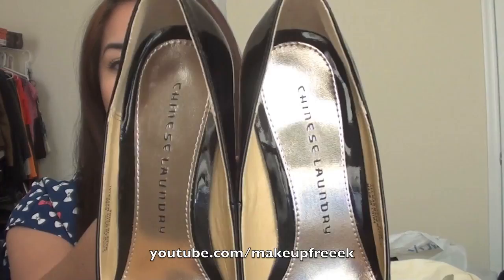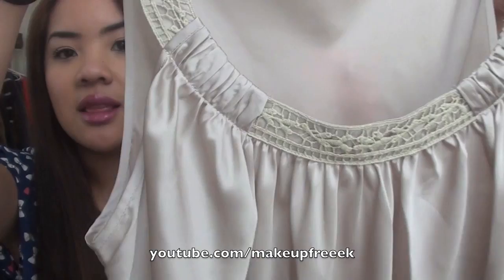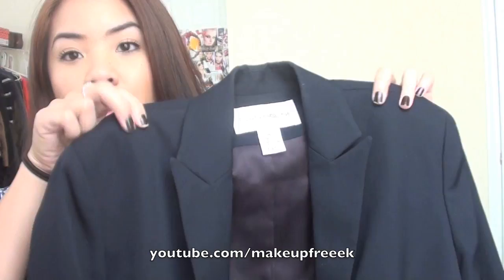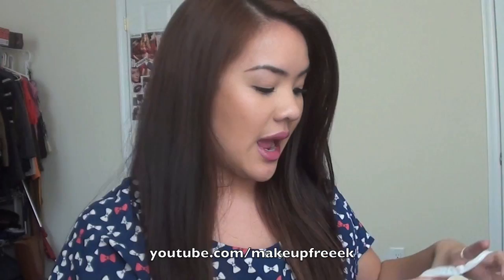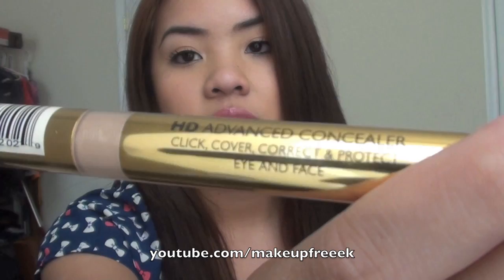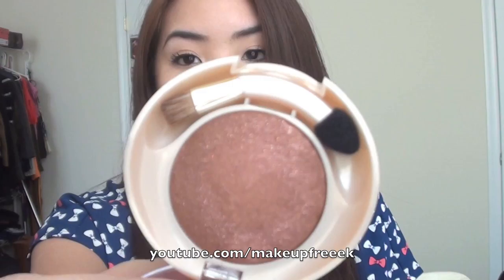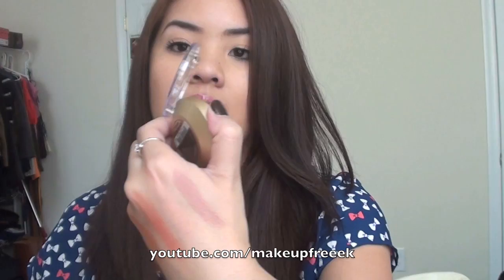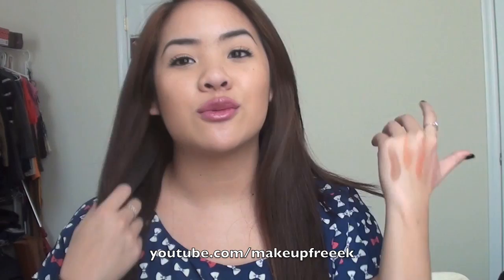AMAZING Thrift and Drugstore Finds!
EXPAND

Products Mentioned:
Black Chinese Laundry Heels
Steve Madden Multi Glitter Pump
Black Throw Over
Nude Neck Detailed Tank
Grey Gold Sequin Tank
Puprle Blouse
Brown INC Skirt
Jones New York Brown Dress Pant
Jones New York Forest Green Dress Pant
Evan Picone Navy Blazer
Jones New Your Navy Blazer
Moschino Cheap and Chic Trench Coat for $0.99 !!
Milani Mineral Pressed Powder: True Beige
Milani Mineral Pressed Powder: Nude Buff
Milani HD Advance Concealer: 02 and 04
Milani Pencil Liner: Black
Milani Polish: Blac Magic
Milani Polish: Gold Dust
Milani Polish: Midnight Satin
Milani Baked Eyeshadow: Coffee Shop
Milani Mineral Blushes:
Sunset Beach
Mai Tai
Luminous
Sweet Rose
Maybelline Line Stiletto
Rite RENEWAL brushes:
Eyeshadow Brush
Smudge Brush
Angled Blush Brush
Powder Brush

OTHER LINKS:
HAUTELOOK (designer items for real cheap!):